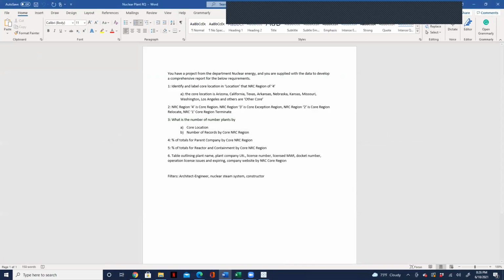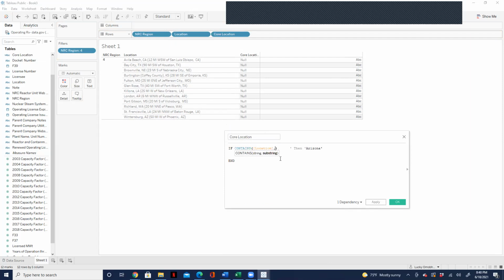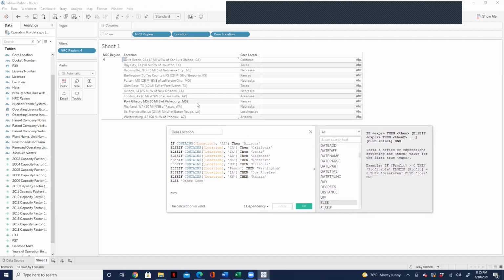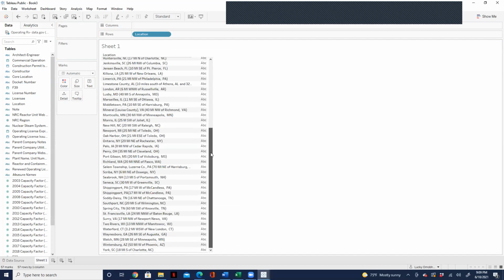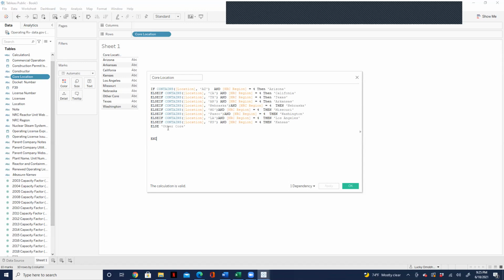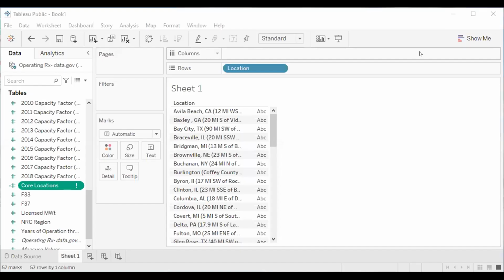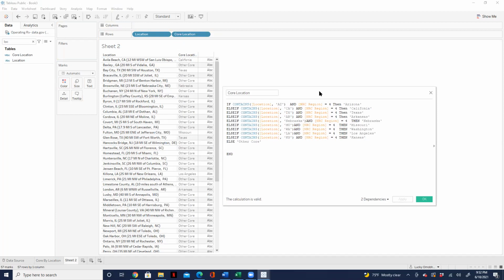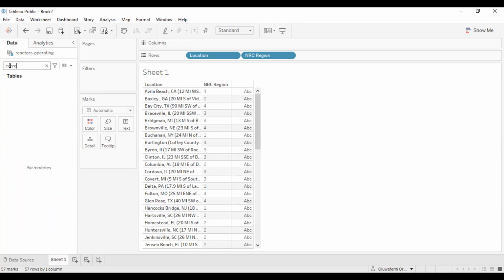Nuclear Project 6-18-2021